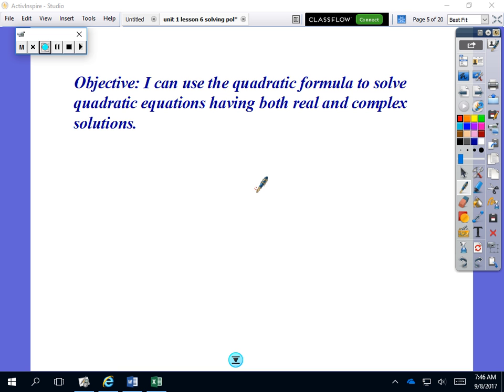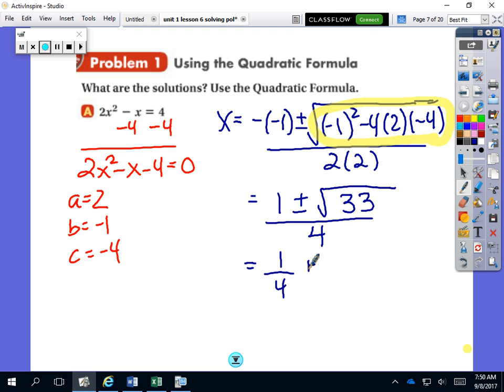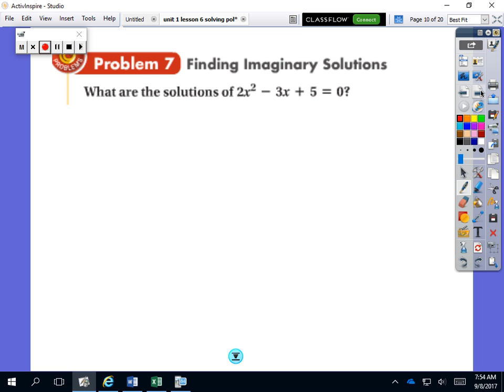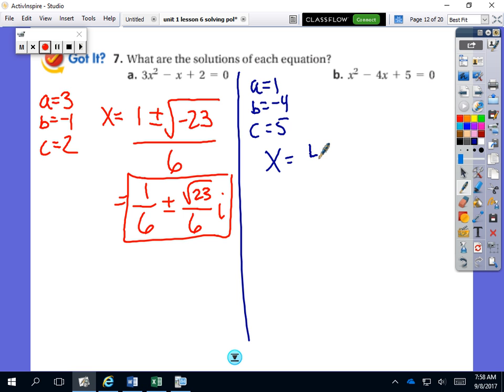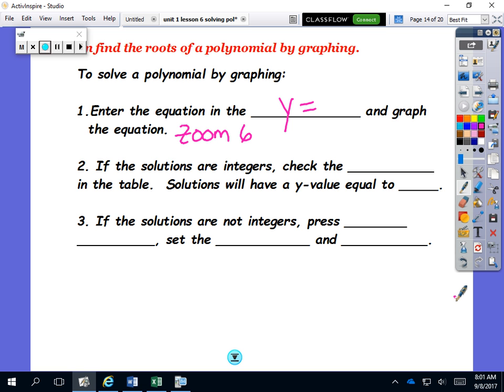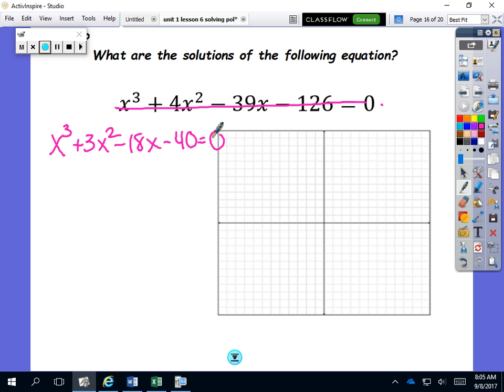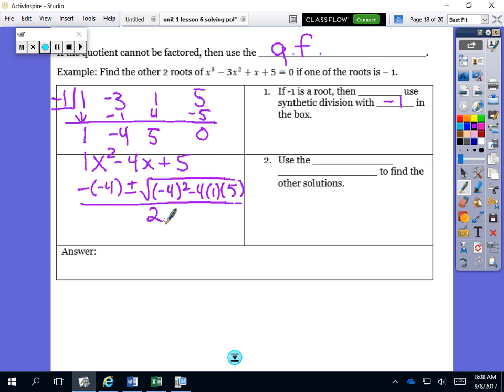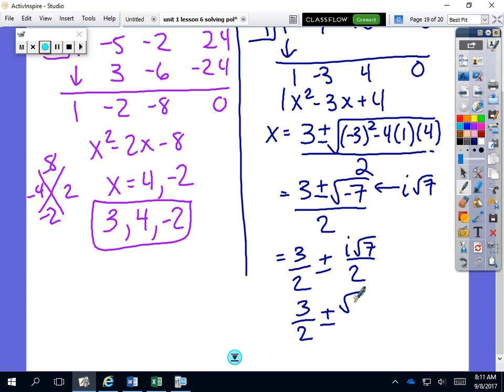solving polynomials part 2